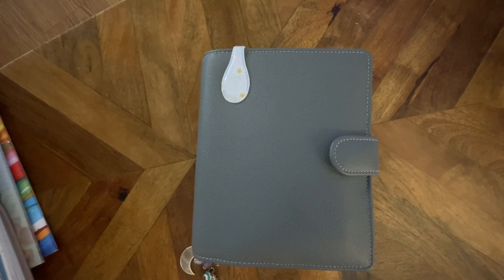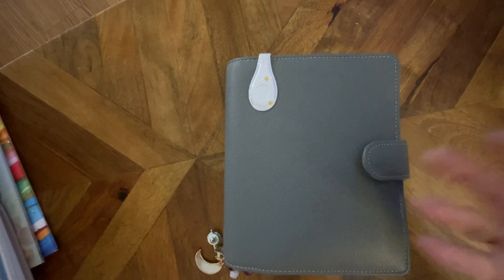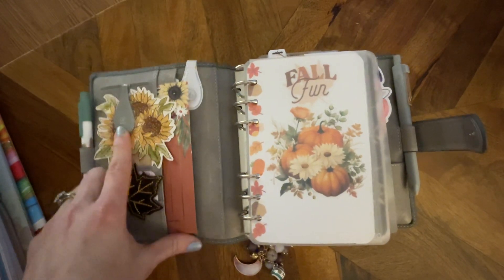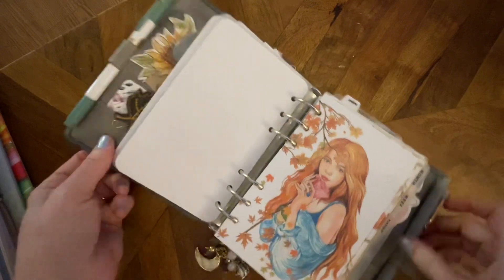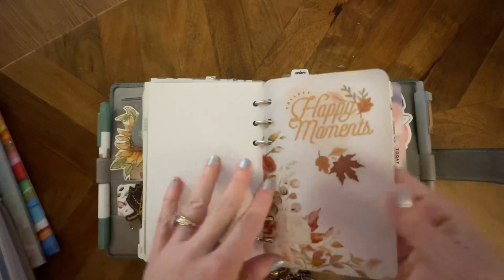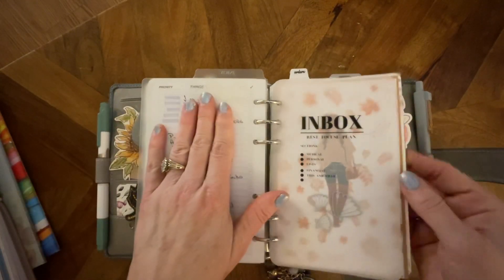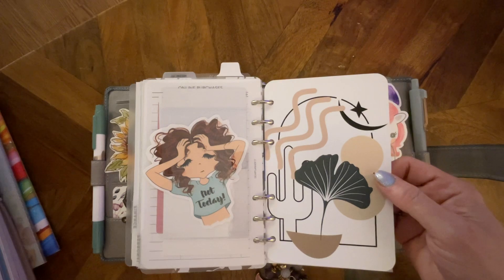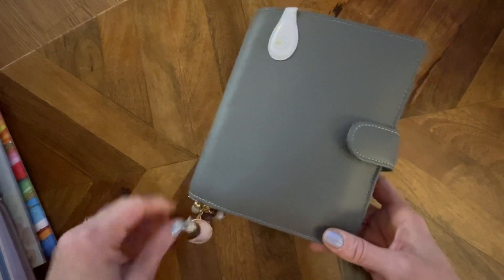My new VDS with November flip thru.